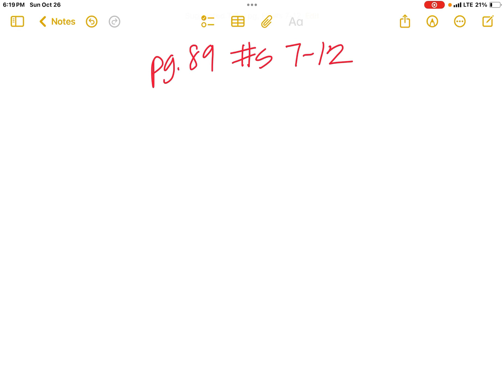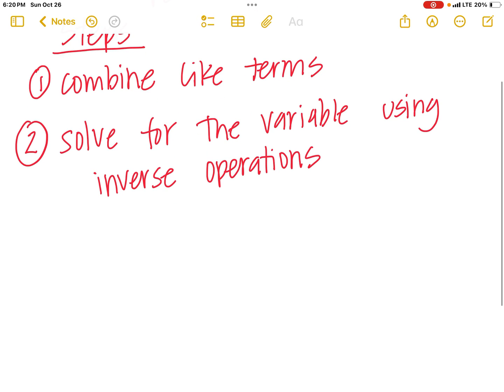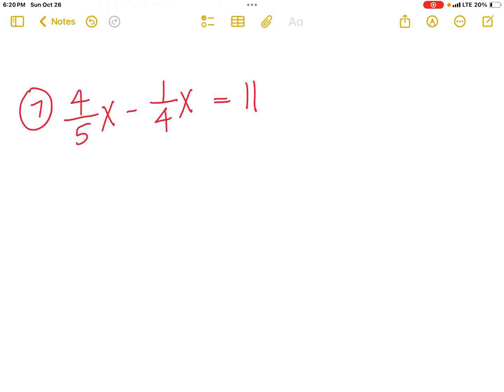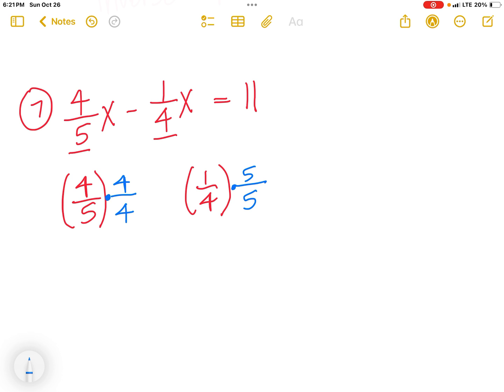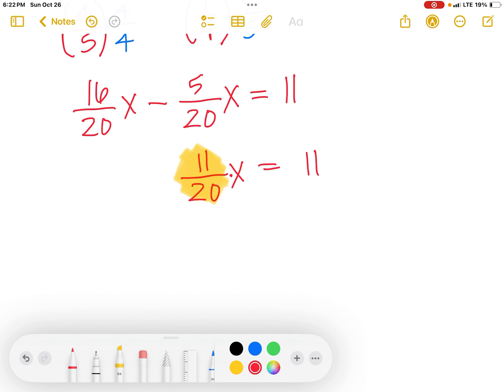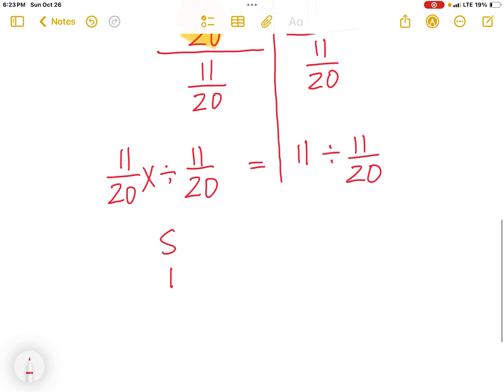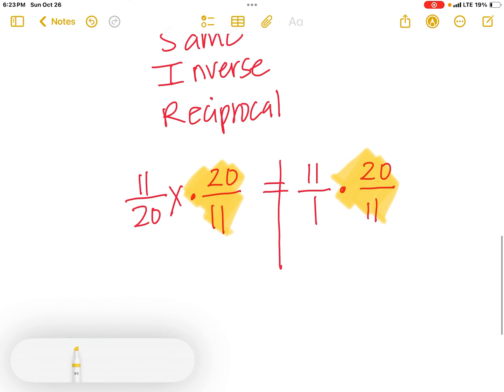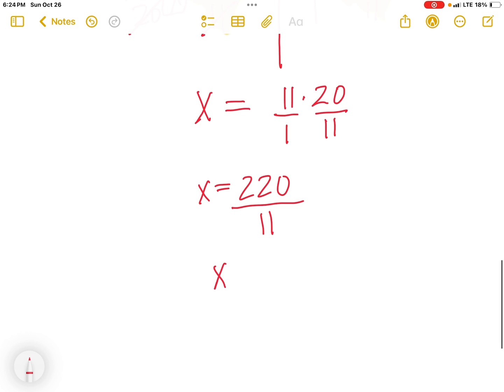October 26, 2025